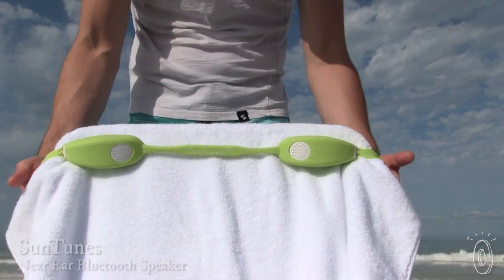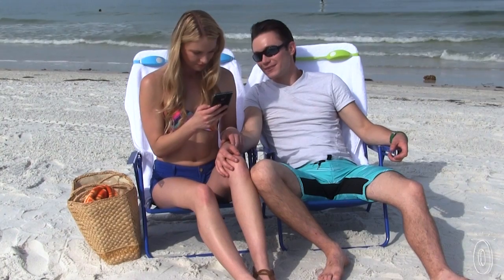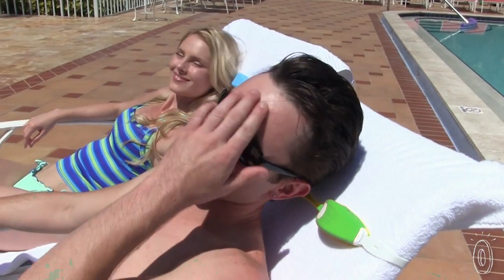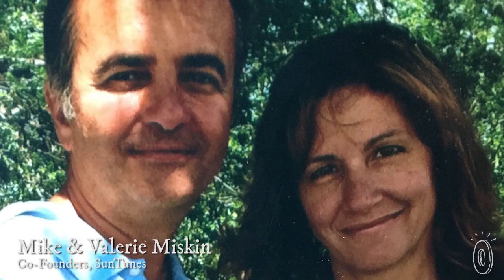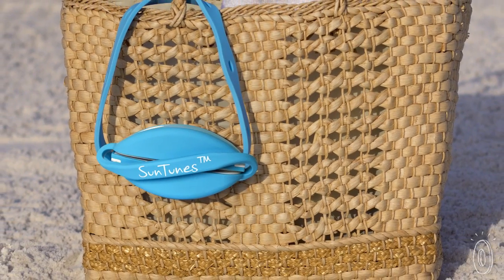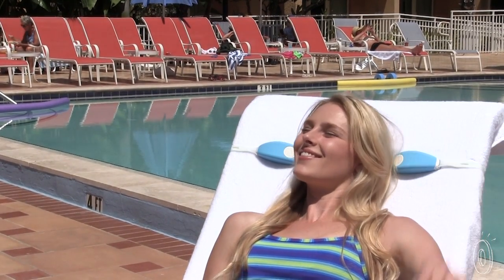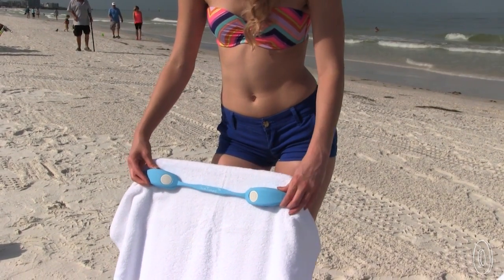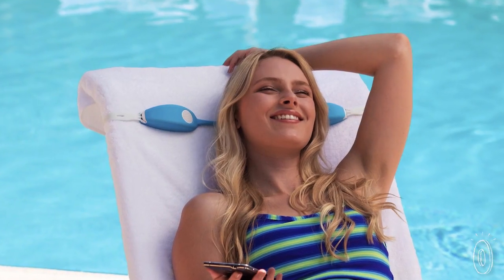Cross speakers with earphones and you get . . .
These Bluetooth beach speakers don’t block out the beach . . . or anything else around you.

SunTunes are waterproof, heatproof speakers that create a near-ear, private listening experience so you can still hear the world, but the world doesn’t have to hear your music.

They’re the product of a hectic beach day. Makers Mike and Valerie Miskin were by the water, tuning into their kids while trying to tune out the loud music from their neighbors. They started troubleshooting. How could they keep their ears open (as a safety precaution) while enjoying music and not disrupting others?

This earphone/speaker hybrid has a versatile design, with included straps. You choose whether to sling them over a chair or lounger, lay them flat, or wear them around your neck. Then enjoy your tunes, the sound around you, and knowing that you’re not disturbing anyone else.